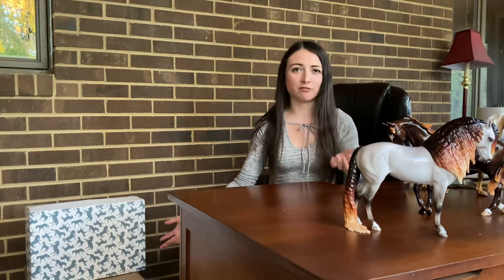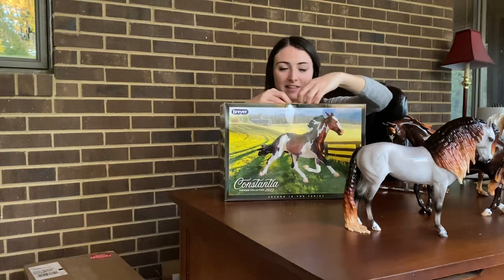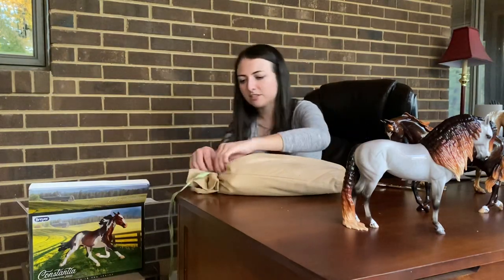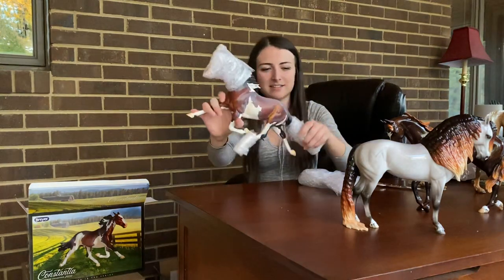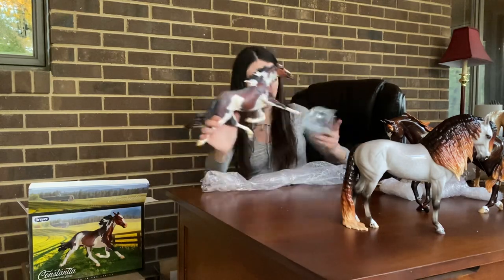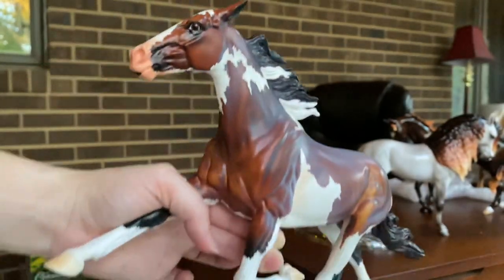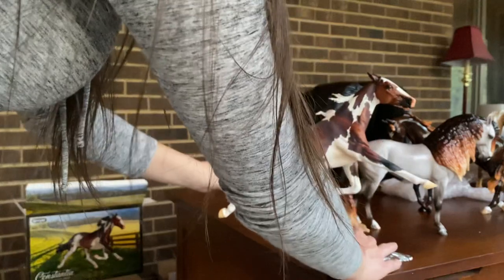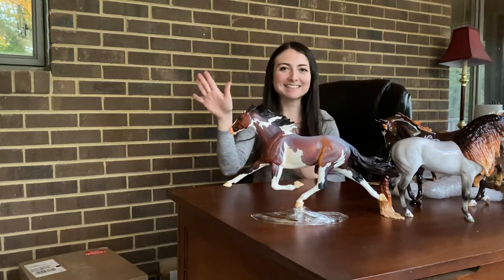Unboxing Breyer Premier Club 2022 Horse Constantia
In this video you’ll see me unboxing Breyer Premier Club Horse Constantia for the first time!